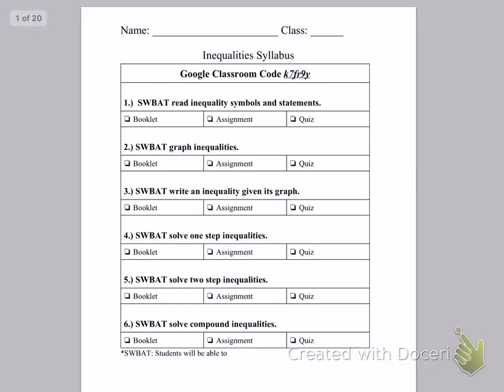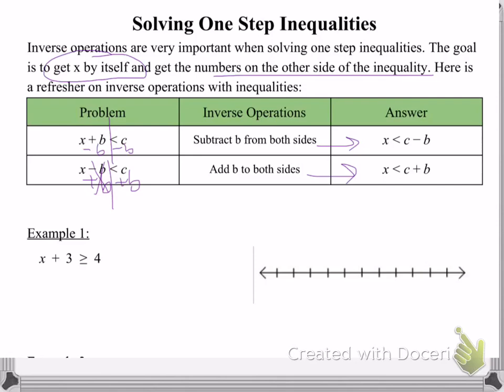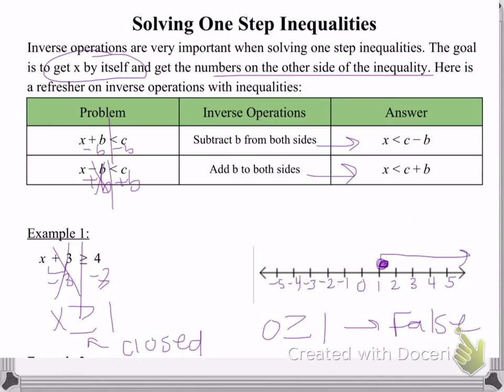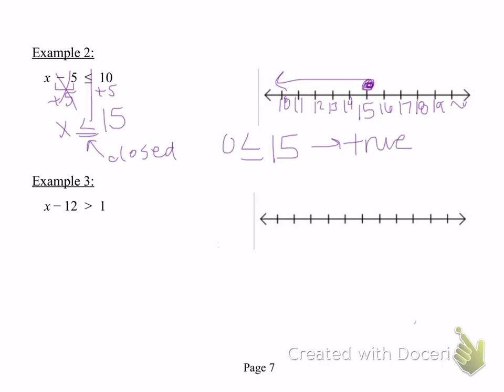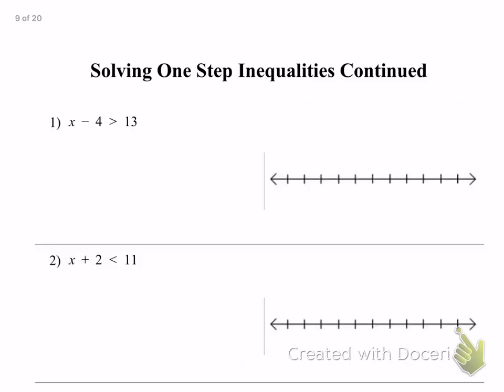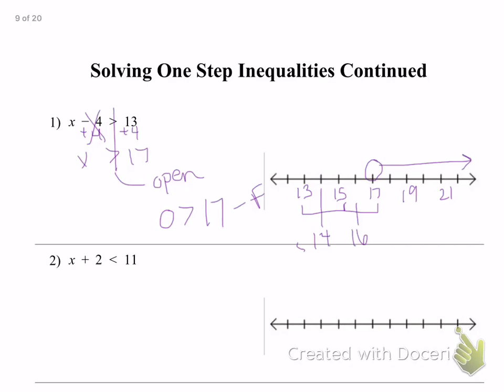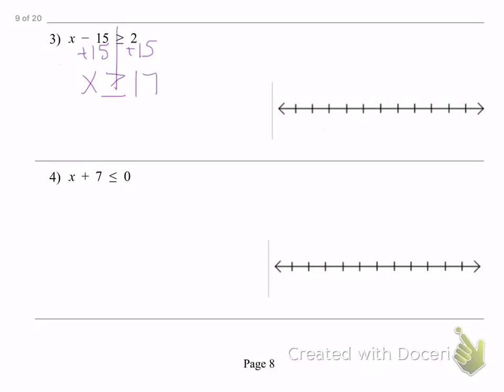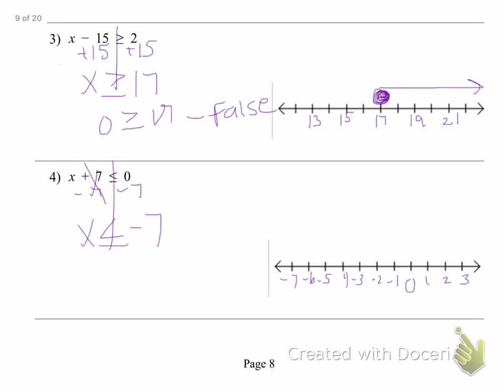U4 L4 Solving One Step Equations